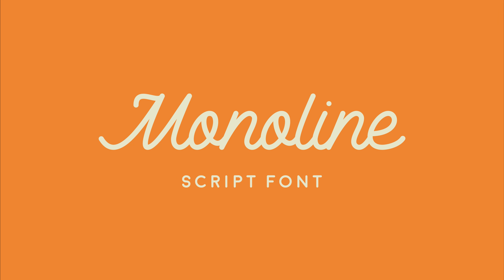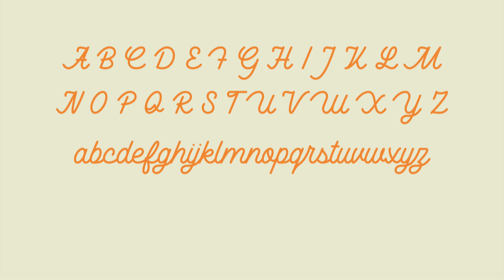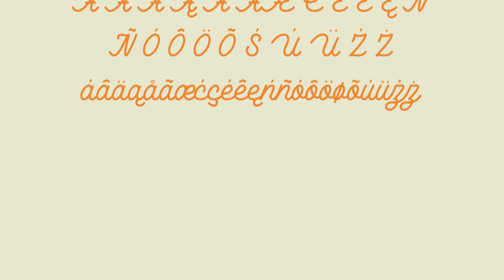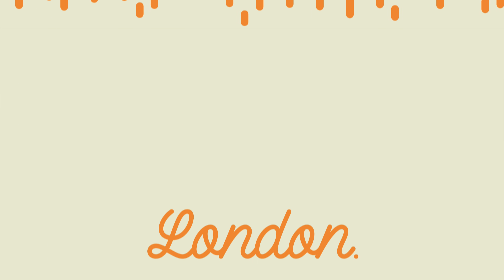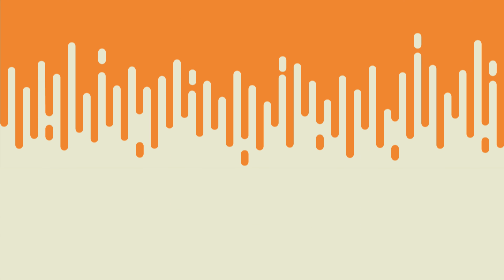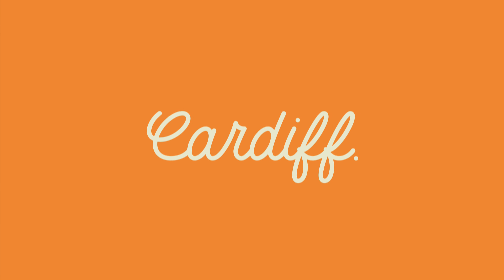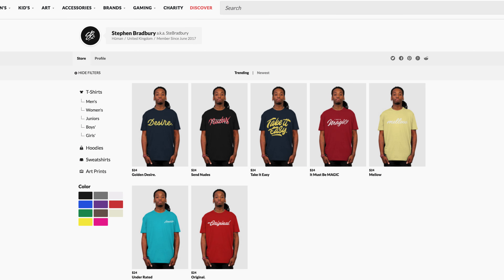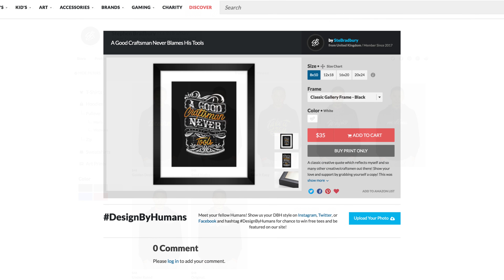Monoline | Script Font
My Links!

Hey guys, so i've been putting this project off for a long time now, simply because the thought of figuring out how to create a script/cursive font was daunting, but now that I have finished uni and have plenty of time, I decided to see if I could figure it out, and when I did, that's when the ball started rolling and I decided to turn this test project into a full font. I honestly wasn't expecting my first script font to be very successful, however, I personally believe this was a success. I think the end result came out very nice and the font works great for a variety of purposes!

The name 'Monoline Script' is a very literal name, and I chose that because I couldn't find any other fonts out there with this name, so it made sense to call it what it is since nobody else had taken the name. Anyway, I really hope you guys like this new font and I hope it can come of some use to you. As always, if you do use this font, please feel free to tag me on social media, I love seeing what people can do with tools I make!

Take it easy everyone!

Skype
SteBradburyDesign